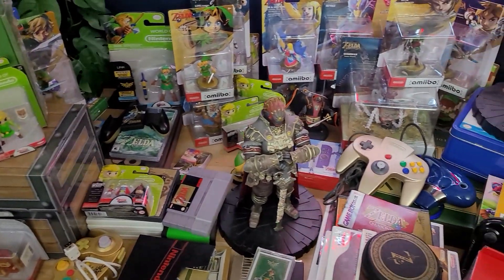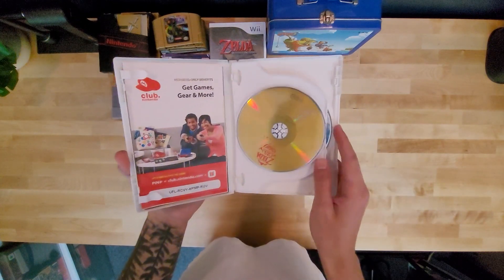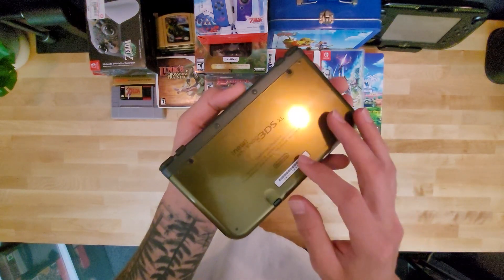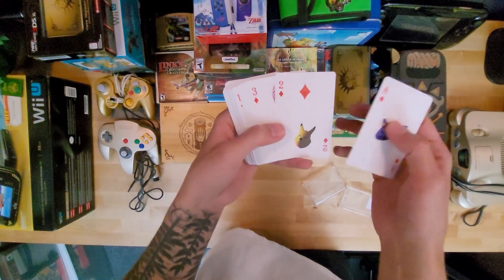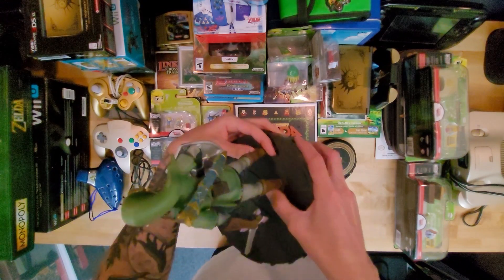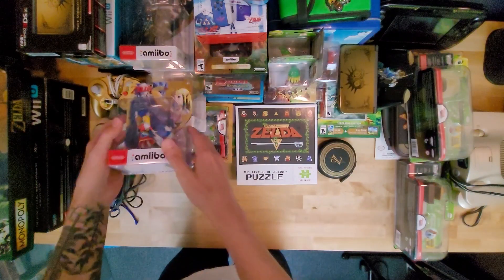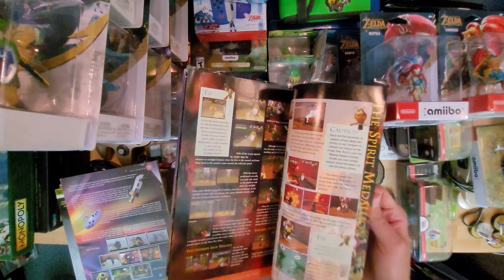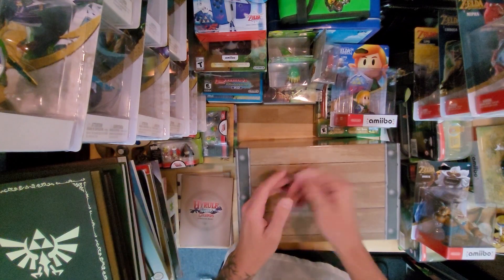HUGE Zelda Collection!! | Everything Zelda I Own [Don't Judge]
With Tears of the Kingdom being out, I thought I would go back and look through my collection and show off all the Zelda stuff I could find. Hope you All enjoy this video took a long time to make :D

Products with Links from the video
Amiibo Cards
The Legend of Zelda: Hyrule Historia Hardcover
The Legend of Zelda: Breath of the Wild-Creating a Champion Hero's Edition